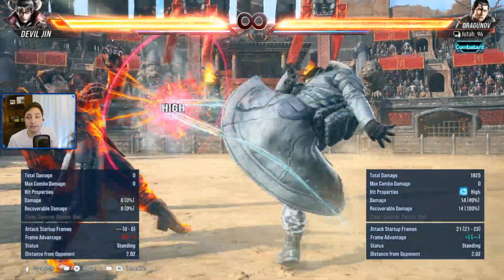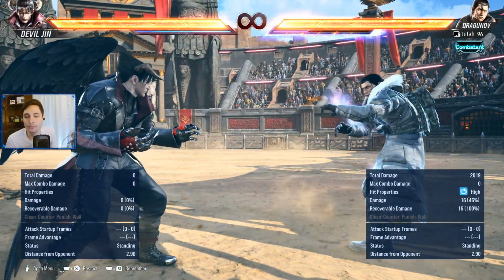Dragunov's SNK4 secret tech - Tips for Advanced Players